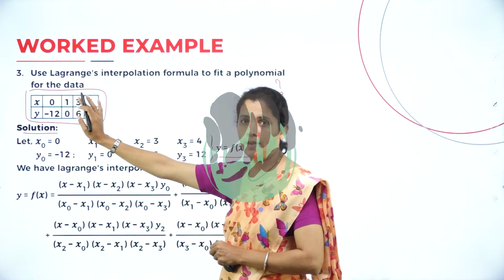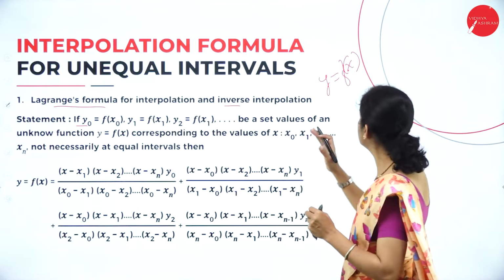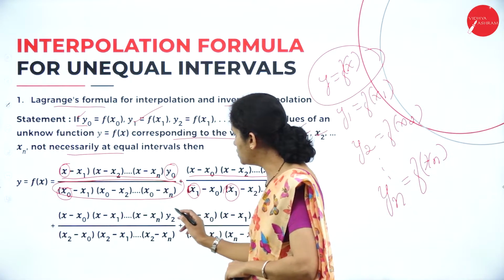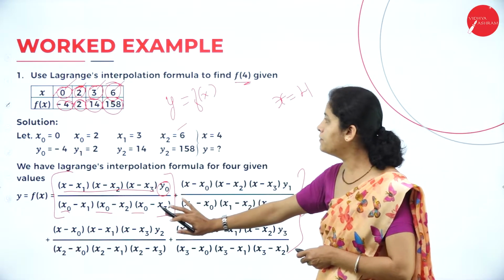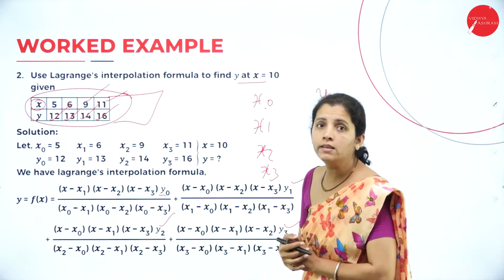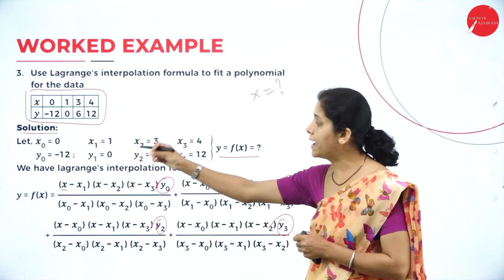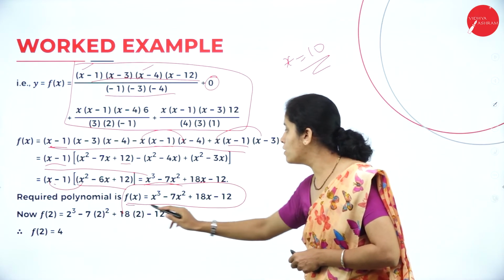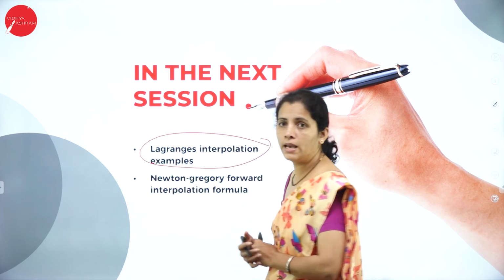DAY 16 |NUMERICAL AND STATISTICAL ANALYSIS | IV SEM| B.CA| SOLVING SIMULTANEOUS LINEAR EQUATIONS |L7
Course : B.C.A
Semester : IV SEM
Subject : NUMERICAL AND STATISTICAL ANALYSIS
Chapter Name : SOLVING SIMULTANEOUS LINEAR EQUATIONS
LECTURE : 7